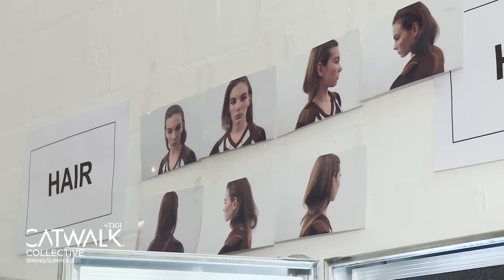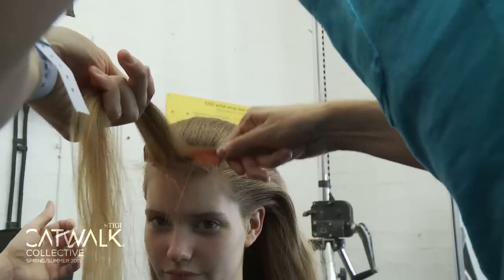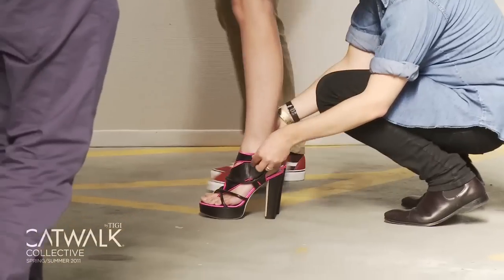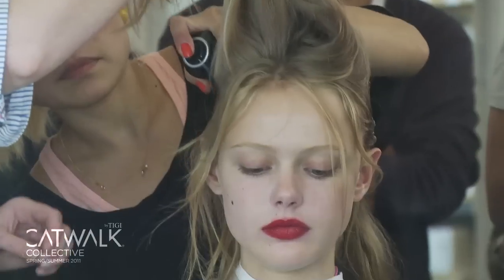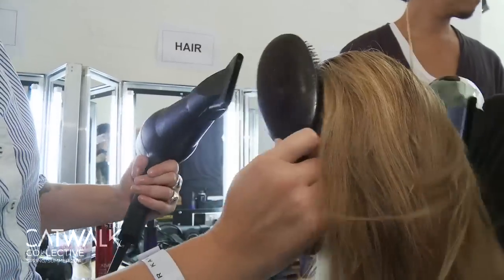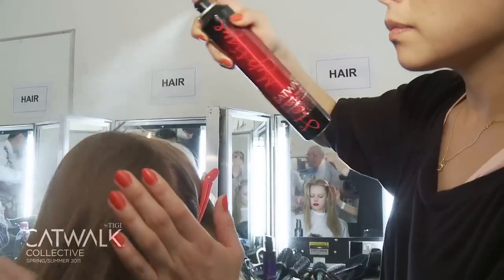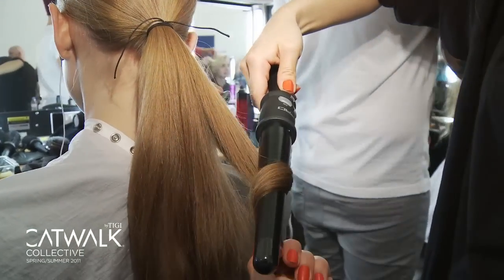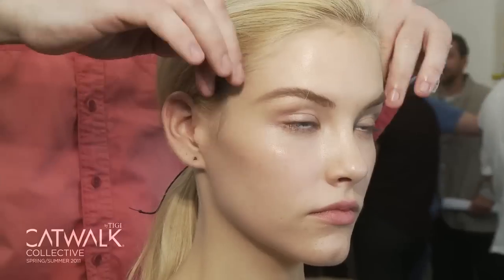HOW TO: SLEEK BACK HAIR // SS11 Christopher Kane by TIGI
RECREATE THE CATWALK LOOK FROM THE CHRISTOPHER KANE RUNWAY SHOW AT LONDON FASHION WEEK SPRING SUMMER 2011.

'NATURAL EXPENSIVE AND BEAUTIFUL HAIR' Paul Hanlon /Session Stylist

STEP BT STEP:
01/  Starting from the nape and working upwards create horizontal  sections and spray each section with CATWALK by TIGI Your Highness Root Boost.
02/  From the hairline, directionally blow-dry the front section backwards using a bristle brush to ensure a smooth texture.
03/  Create a section from ear to ear across the crown and blow dry the back section to give a sleek finish.
04/  Secure hair at the nape into a low ponytail.
05/  Brush through the ponytail and release tie to create a defined crease in the back of the hair.
06/  Spritz hair with CATWALK by TIGI Sleek Mystique Look Lock hairspray to control the hair and give hold.